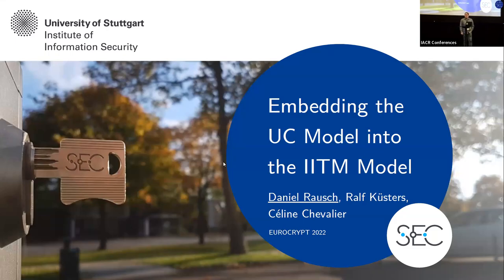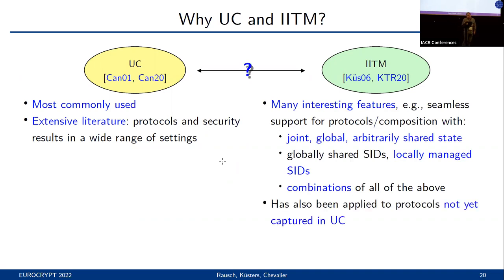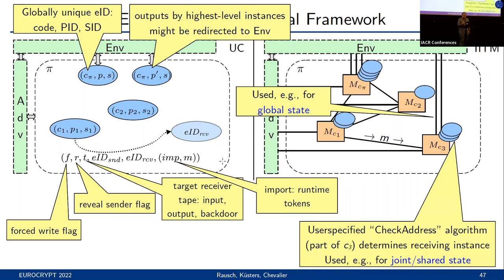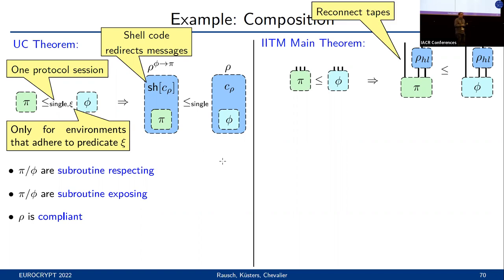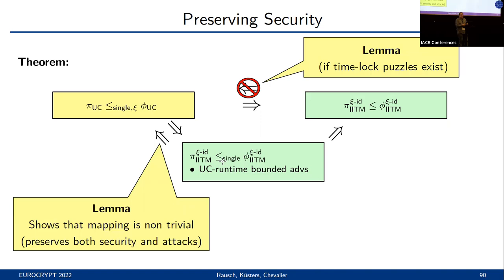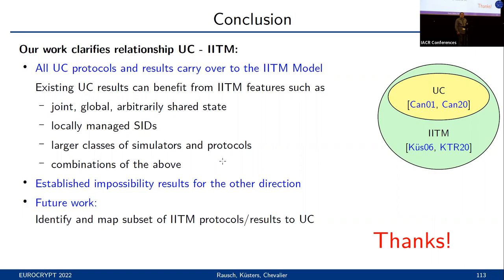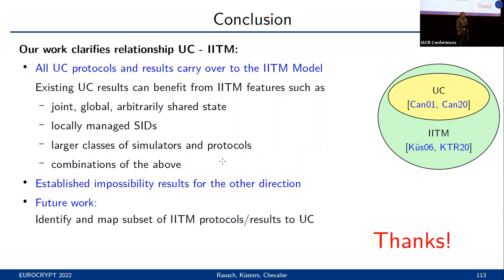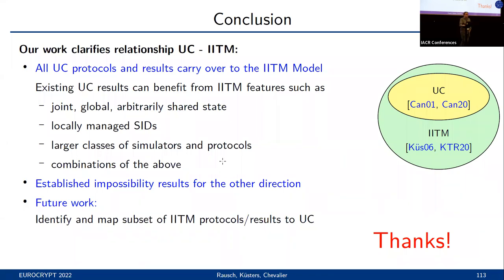Embedding the UC Model into the IITM Model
Paper by Daniel Rausch, Ralf Kuesters, Celine Chevalier presented at Eurocrypt 2022